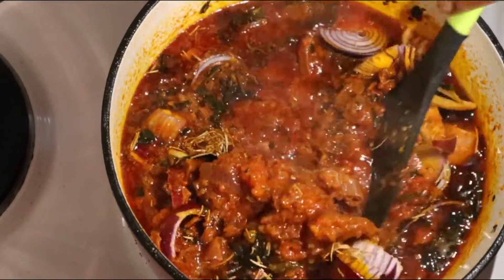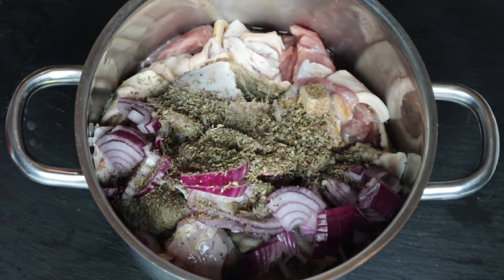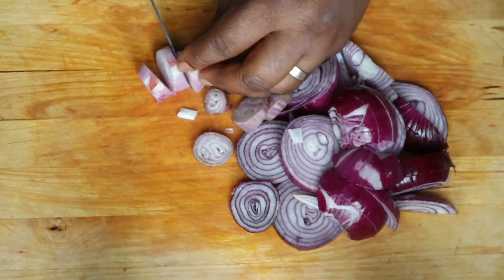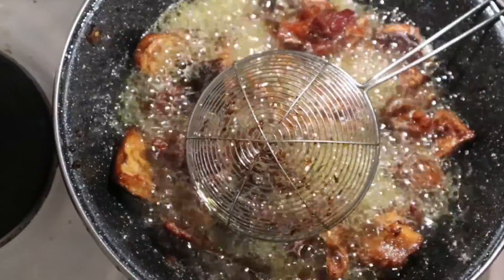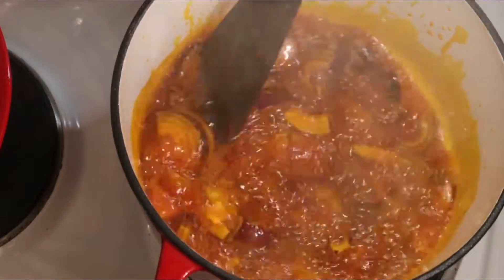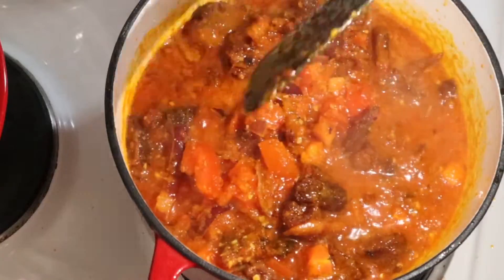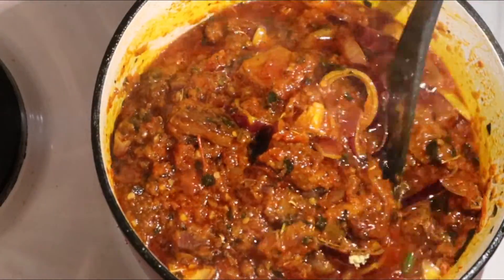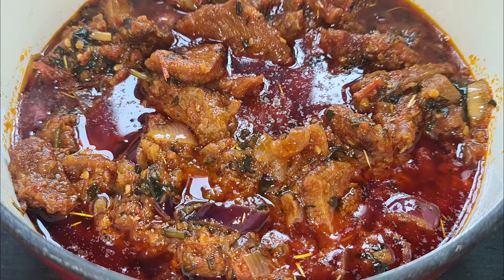Special Red Oil Stew with Beef/ How to Make Nigerian Palm Oil Stew#cooking